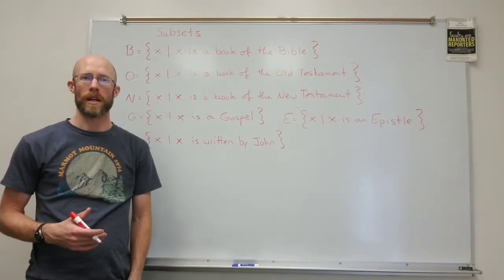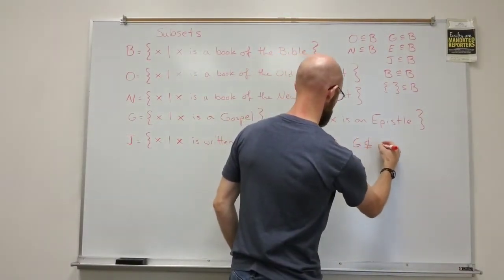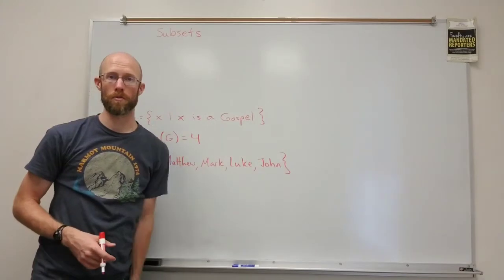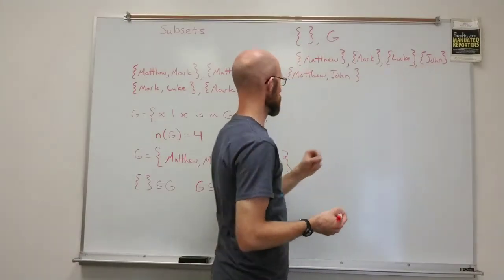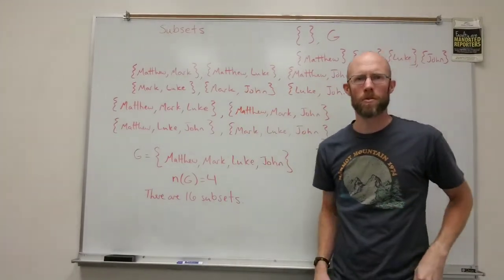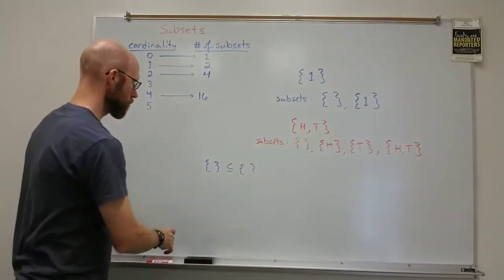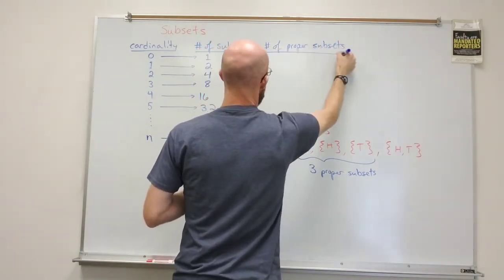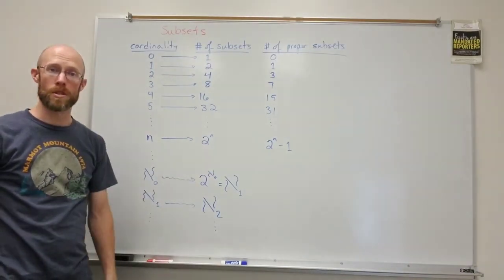Subsets Part 2